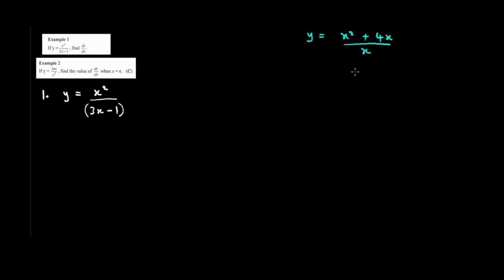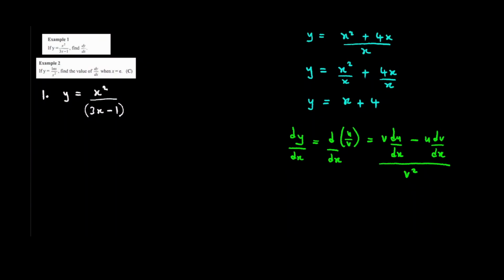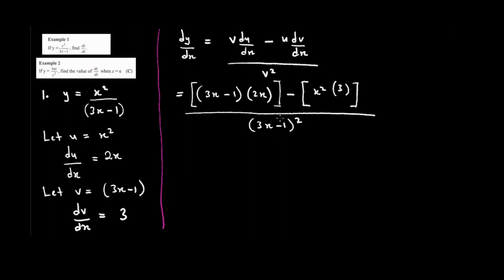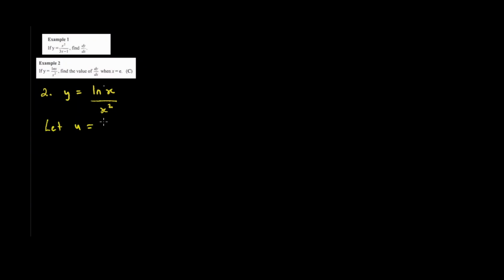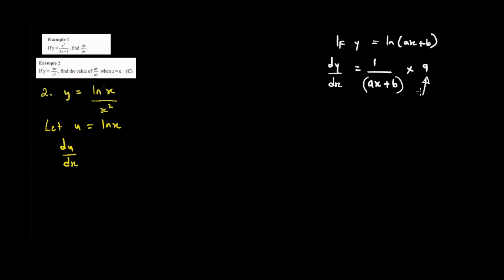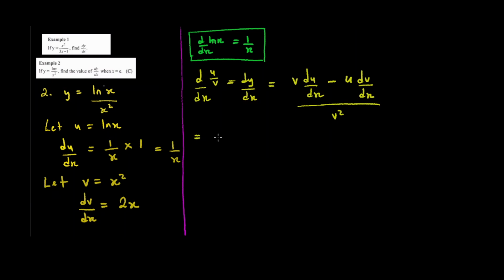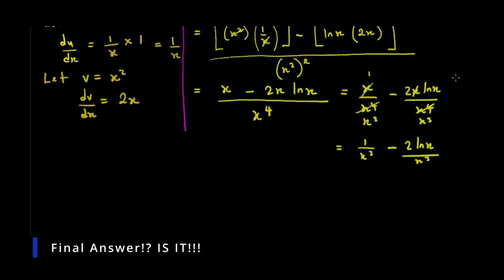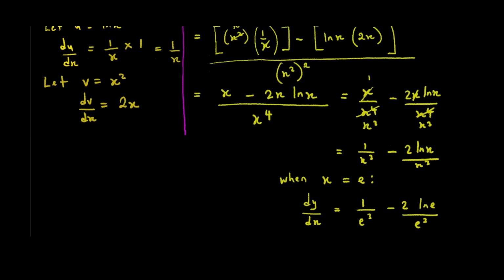Differentiation Tutorial 6 - Quotient Rule | ZIMSEC Pure Maths | Explained in Shona